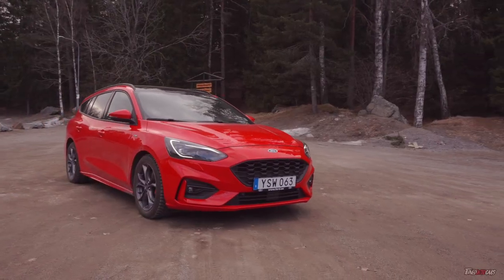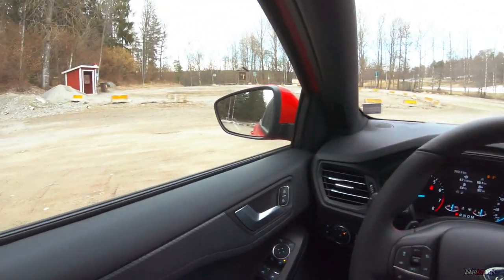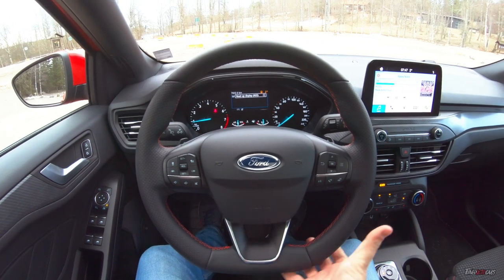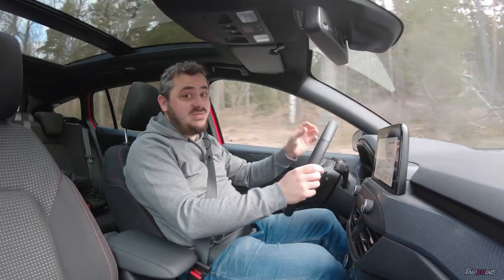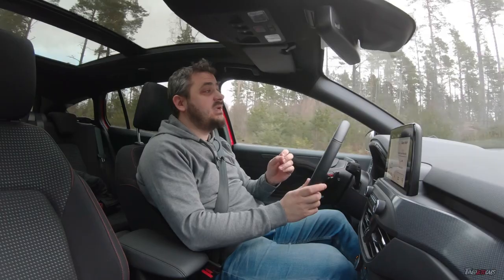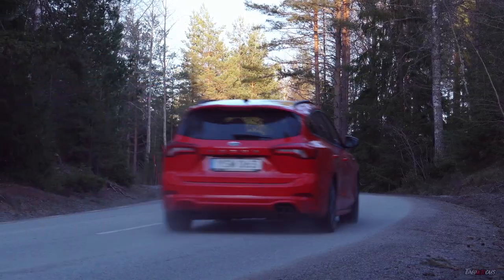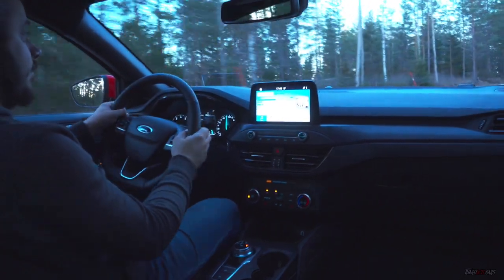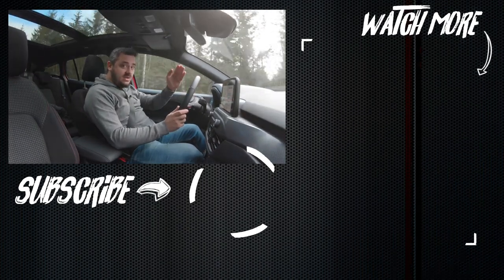Fiesta ST engine in the 2019 Ford Focus Wagon ST-line, BUT there’s one thing you should know...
Check out the Video Gear I use to film these videos

Ford Focus Wagon 2019 ST-Line Review

One of the best driving 'regular' cars on the market right now. It has a detuned version of the Ford Fiesta ST's engine, but there's one issue I need to tell you about...

Thank you Ford Sverige for lending me the car!

If you liked this video you may also like videos by Shmee150, Salomondrin, Seen Through Glass,  Car Throttle, MrJWW and Petrolicious.